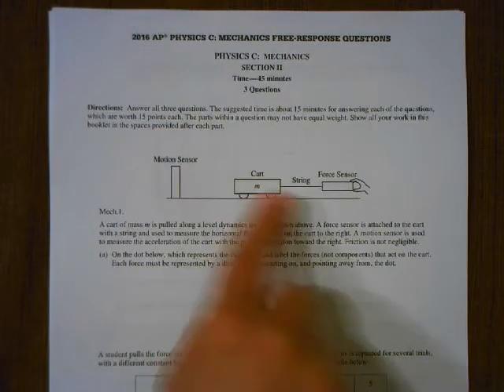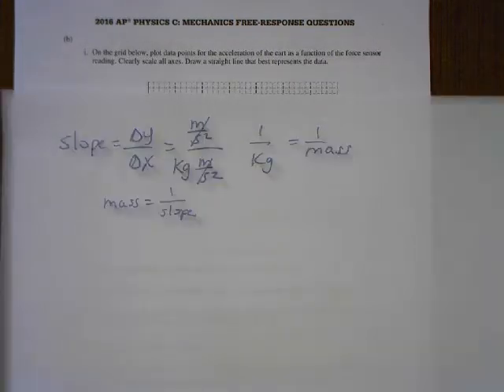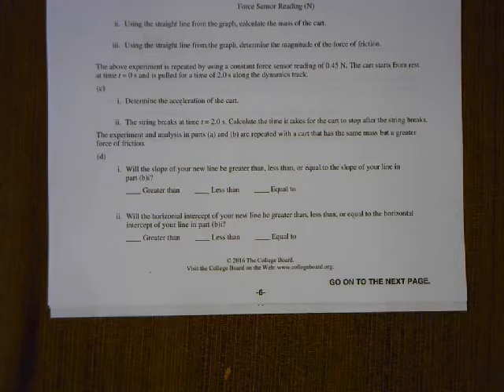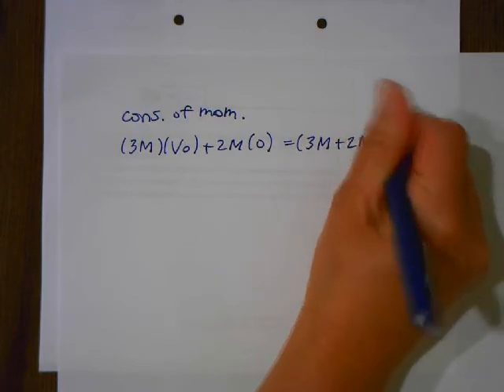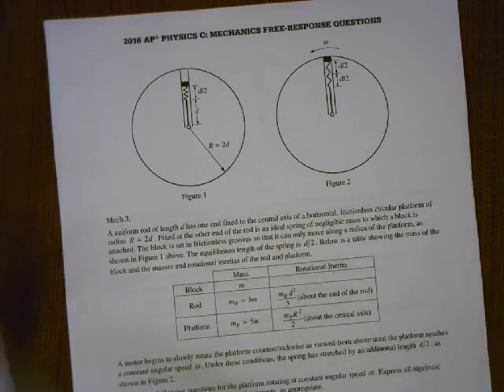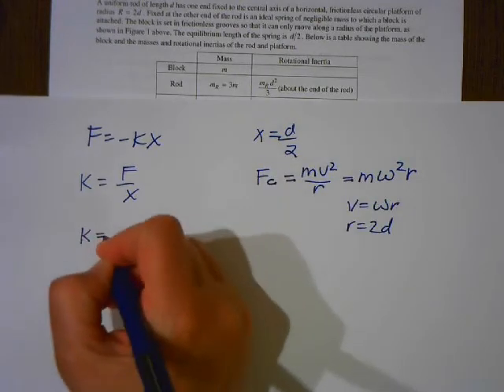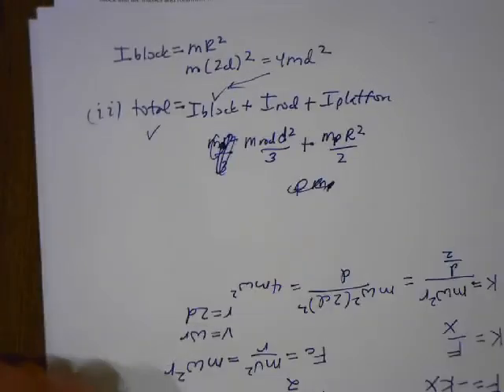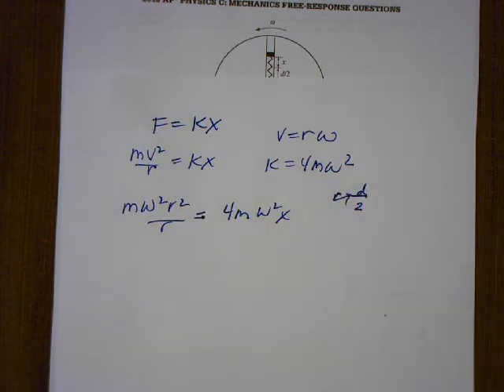Lesson Overview 2016 FRQ's